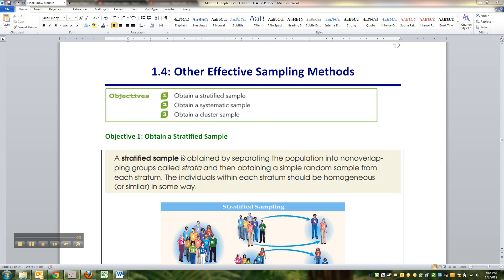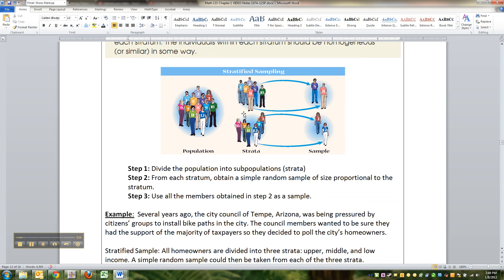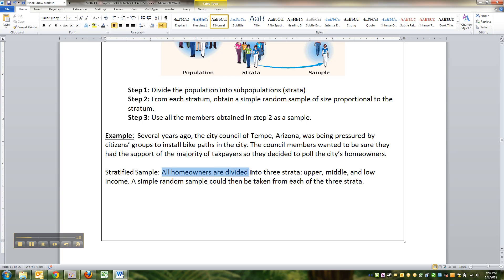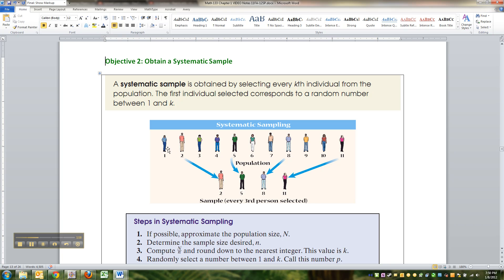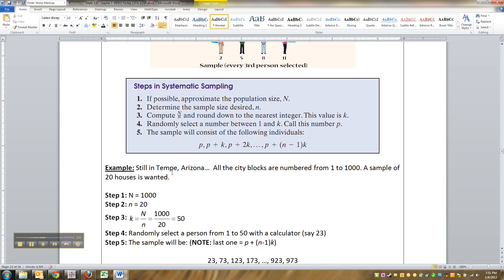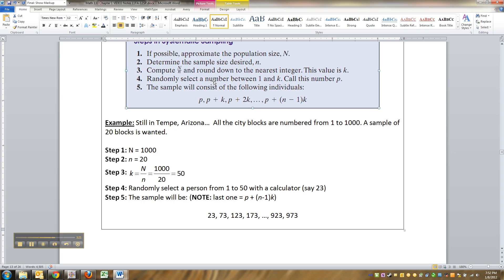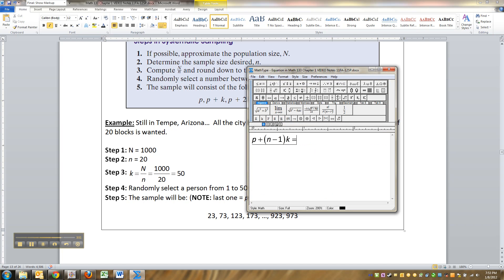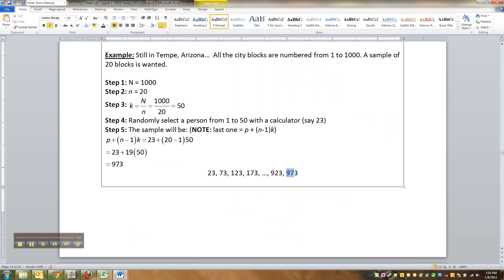1.4 Lecture - Part 1 of 2 - Math 133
Covers: Stratified and Systematic Sampling (1.4 Notes, pages 12-13)